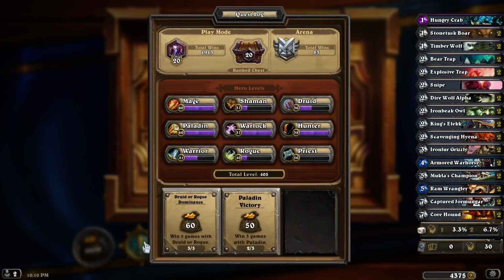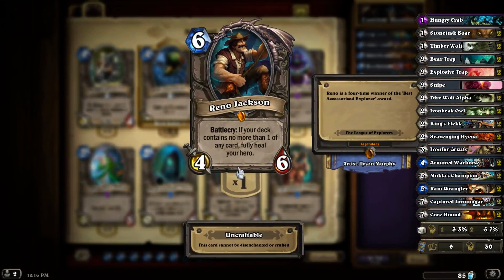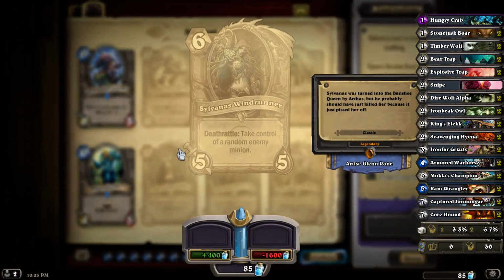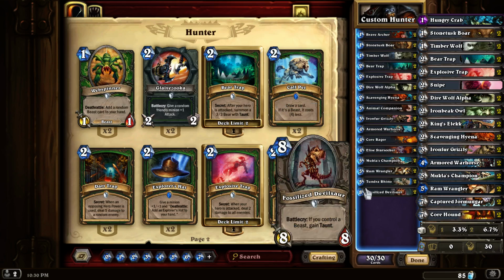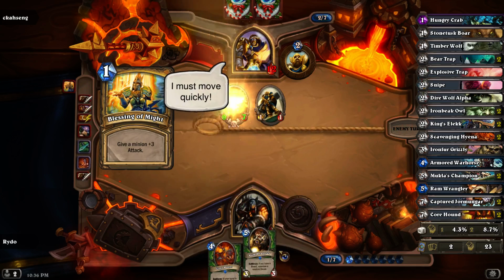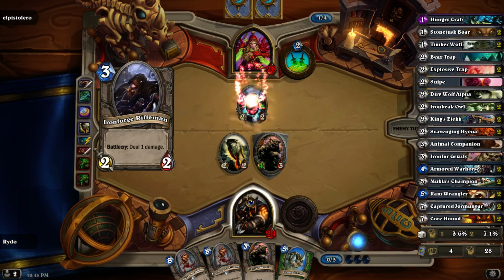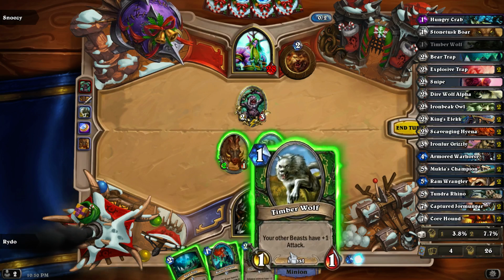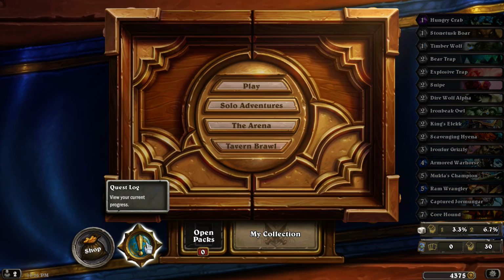Hearthstone #334 (HD 1080p 60fps)